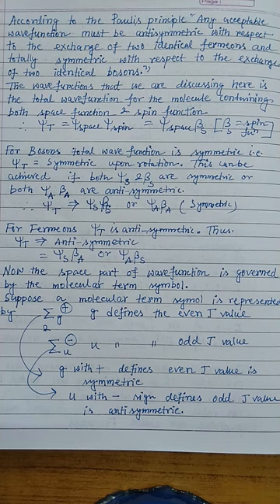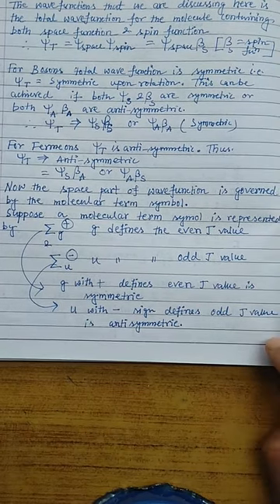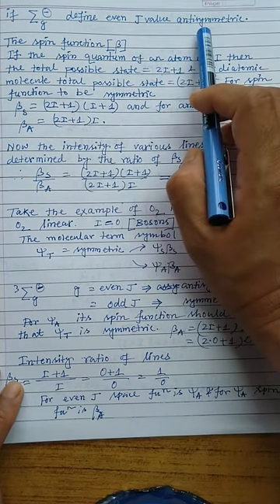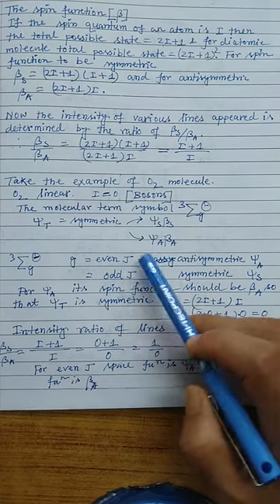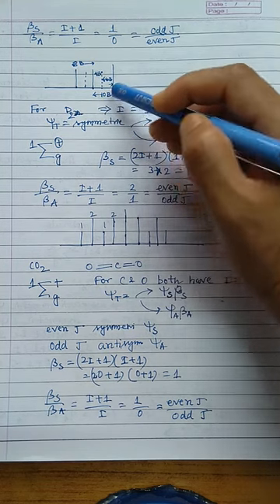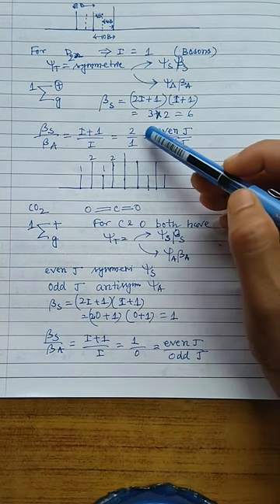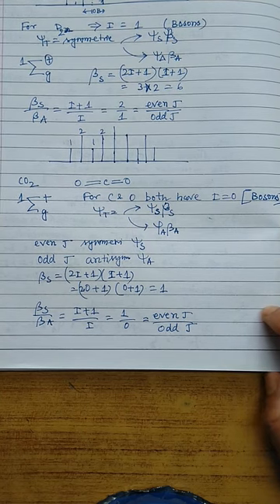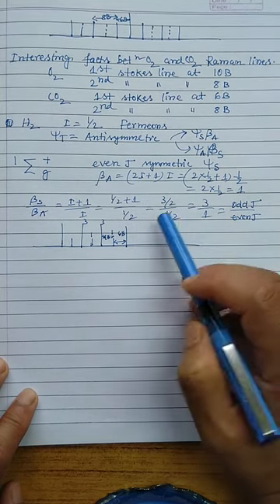Effect of nuclear spin on rotational Raman spectrum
This topic describe how the nuclear spin of particle decide which Raman lines will appear and if they appear what should be their relative intensity.